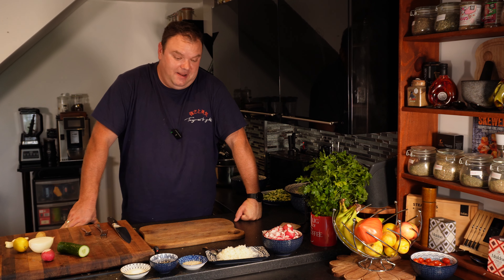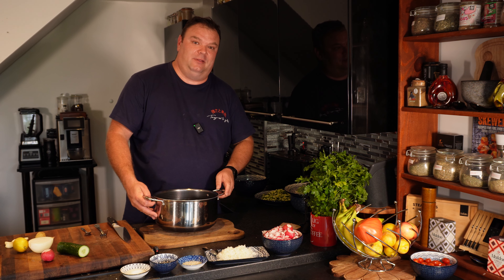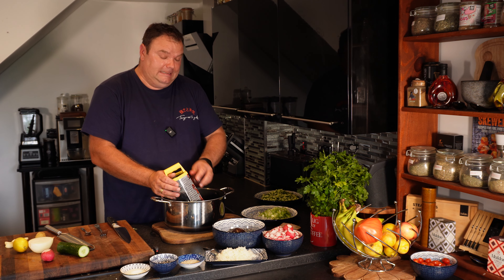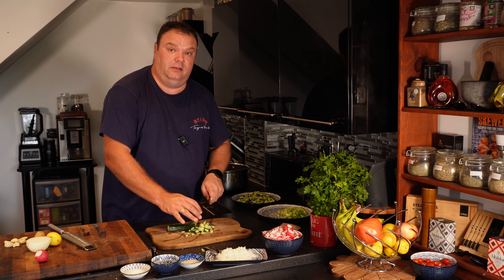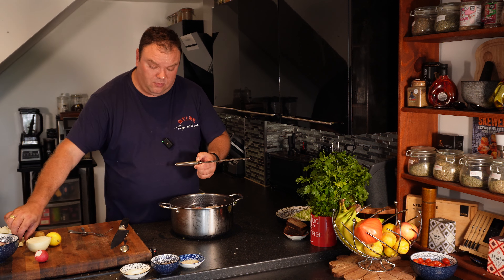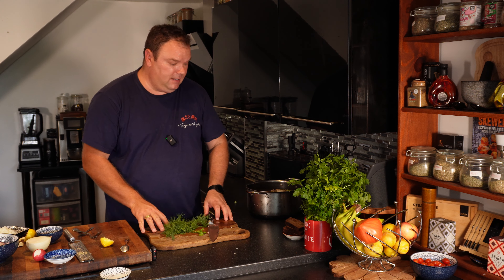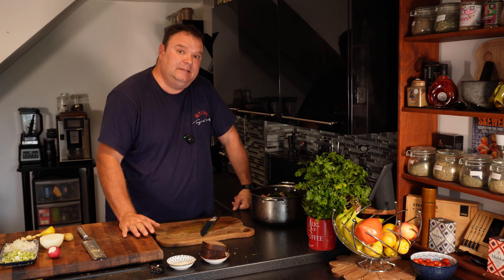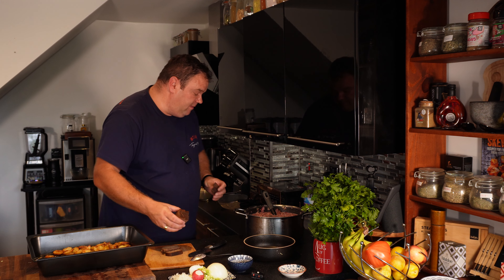Cold Beetroot Soup saltibarsciai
It must be the first soup on my channel and I decided to start from my summer favorite 😉 Something that I was eating nearly all my summers. Still, I heard different opinions about this soup😂 The fact is that it's healthy, full of vitamins, and tasty! Try it and let me know what you think.
Ingredients:
Pickled Beetroot - 500g
Cooked Beetroot - 500g
Kefir - 2l
Cucumbers - 2
Radish -300g
Salt
Black Pepper
Sugar
Lemon Juice
Eggs - 6
Roasted Potatoes
Dill
Parsley
Garlic - 2 cloves
Spring Onion
Onion - Quarter
Sesame Seeds
Rye Bread